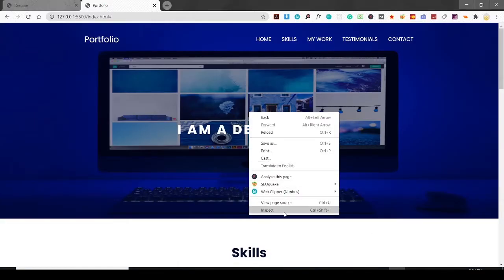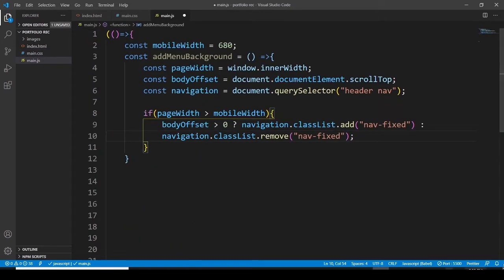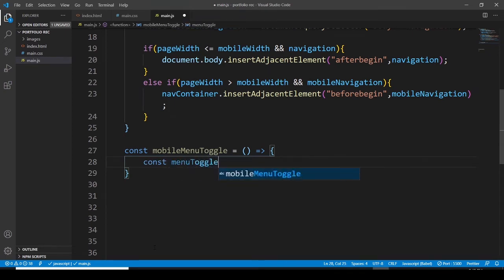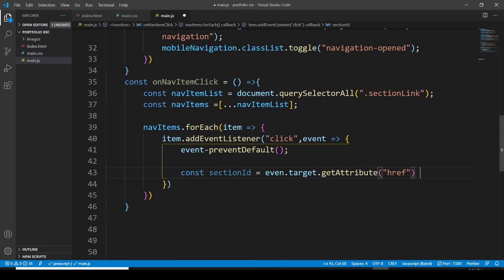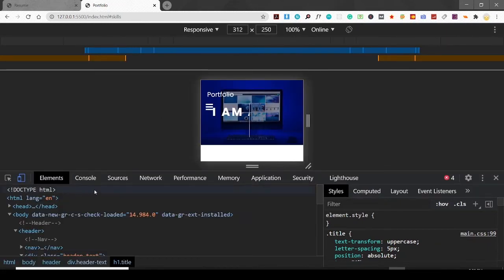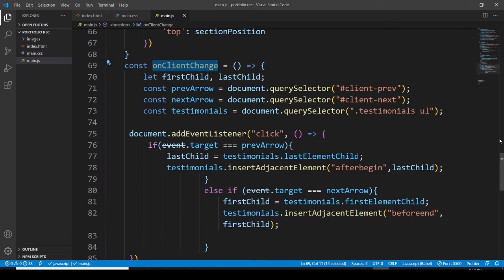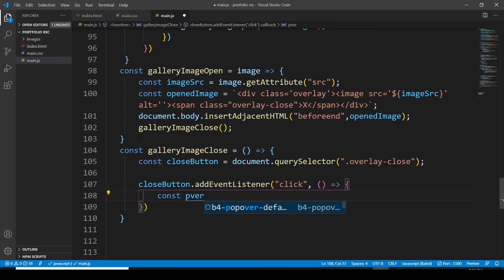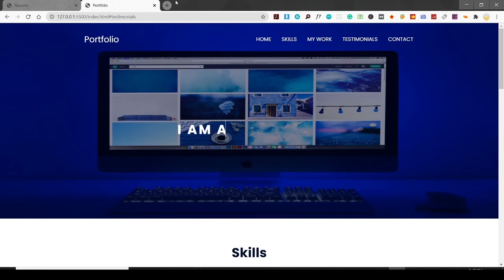Portfolio Website | Responsive Personal Portfolio Website Using HTML 5 CSS3 and JavaScript | Part-2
This is a personal portfolio website using javaScript. It is a responsive website made up of HTML 5, CSS 3, and javaScript.
It is a pure javaScript project I didn't use any library like JQuery. This Portfolio Project is fully responsive and you guys will learn interesting things.
Enjoy Learning Happy Coding.